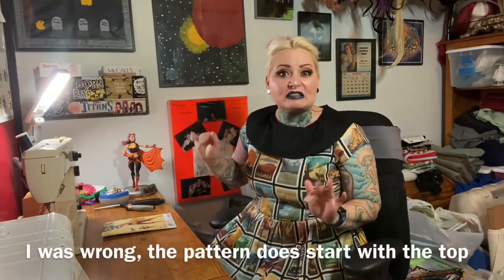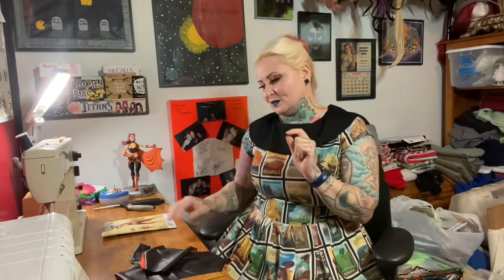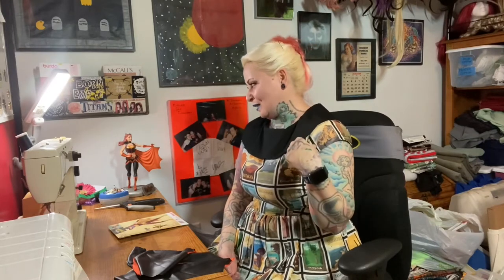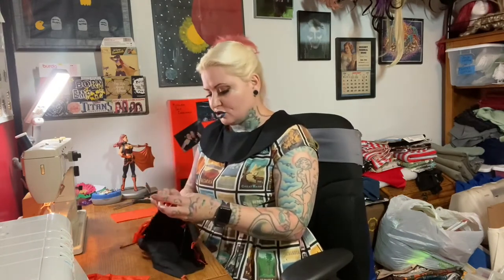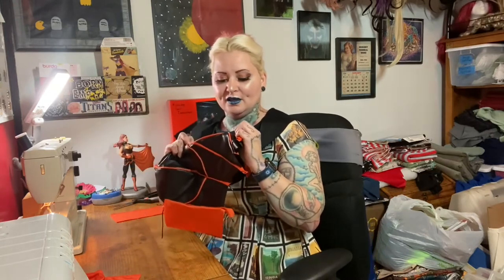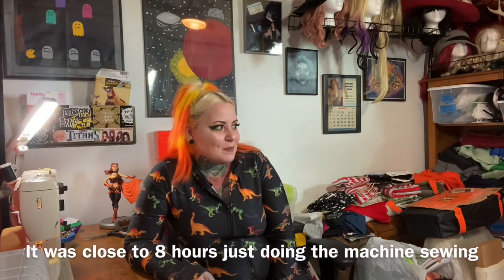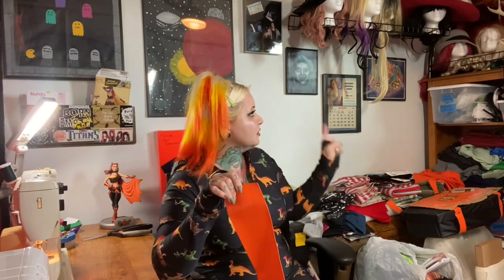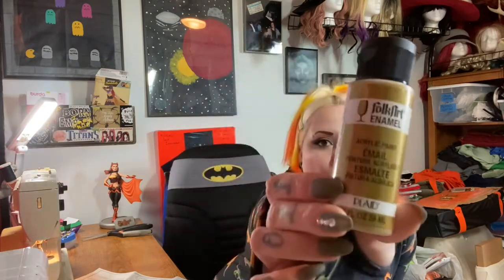Halloween Bombshell Batgirl Costume - Part 1